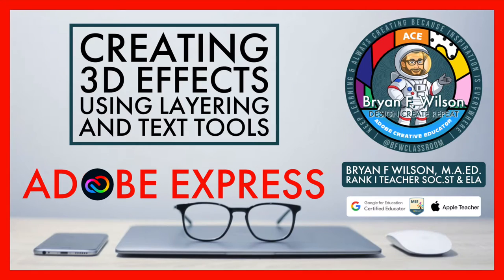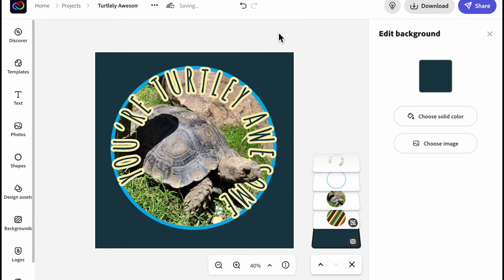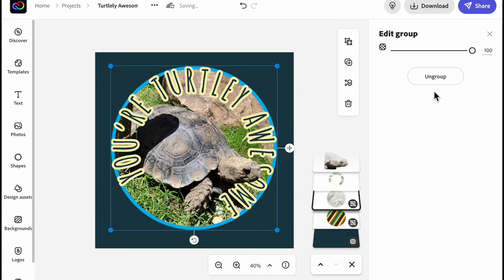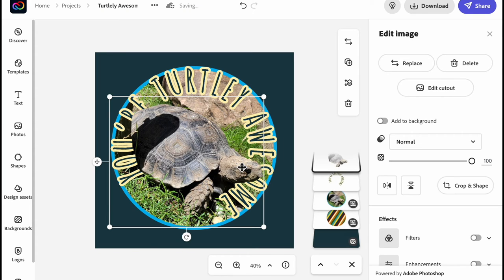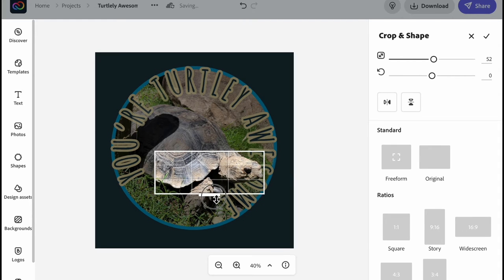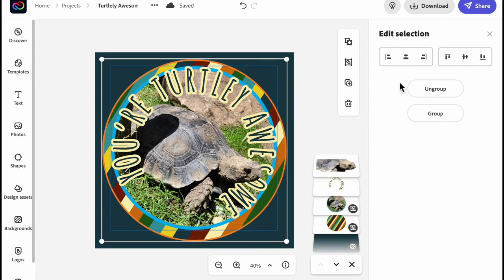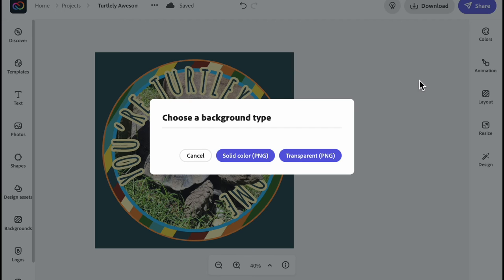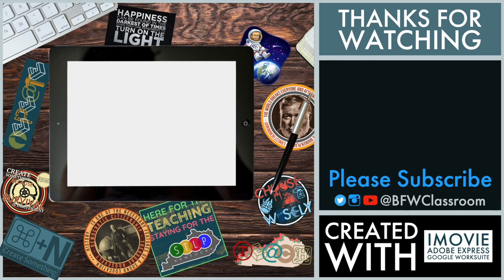AdobeExpress: Creating 3D Effect Using Text and Background Removal Tool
In this video, I take a photo of a tortoise from the Columbus Zoo and use it to create a 3D effect. Like always, my creations are done in Adobe Express which is a free web-based app.  I would highly recommend this activity as a classroom review piece as it requires students to know how to use the Text tool alignment tools and the background removal tool.

FYI about Adobe Express: If you are using the iOS or Android app you may see a different layout from the desktop app.